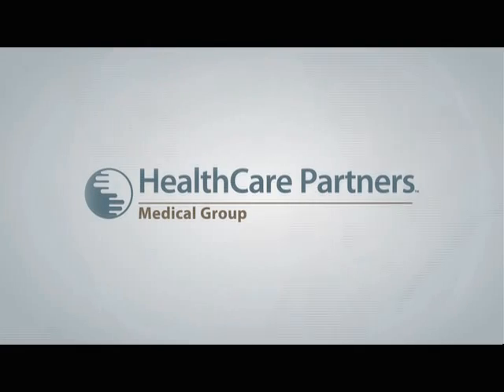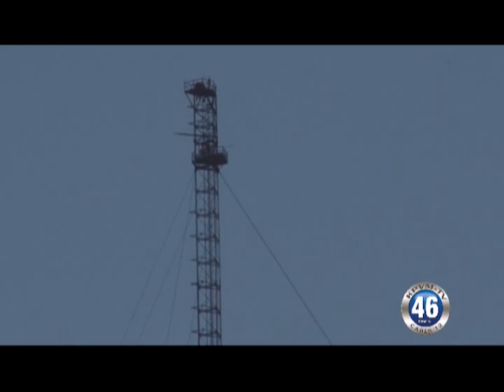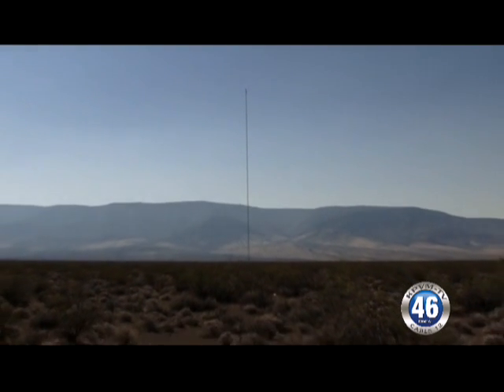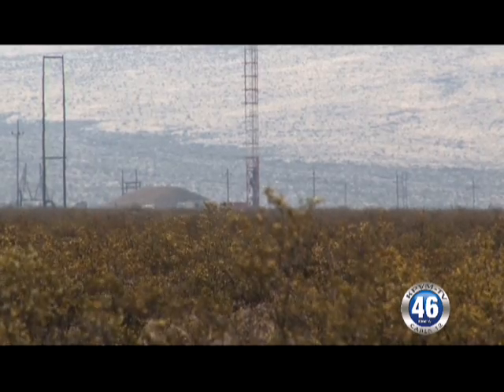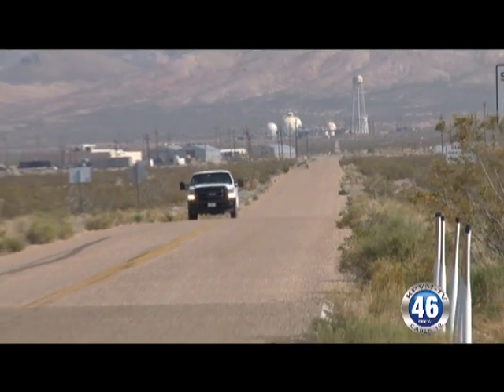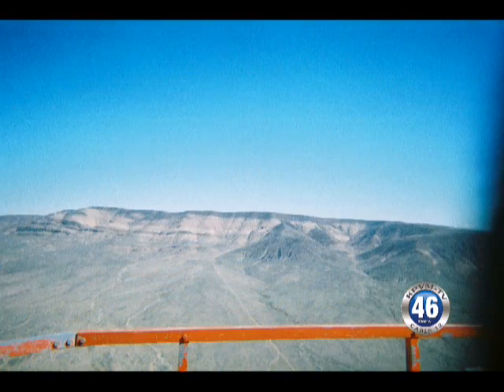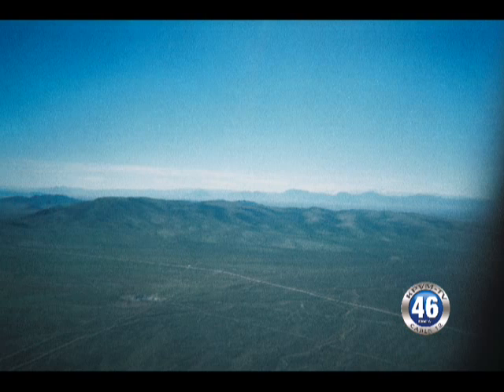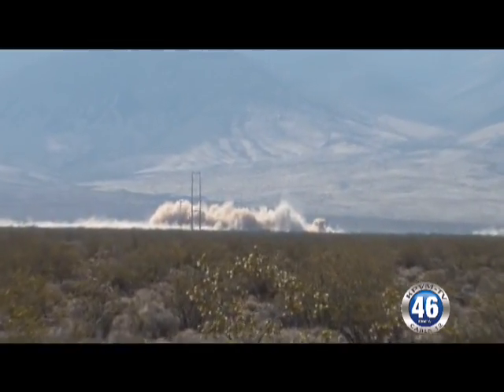05/23/2012 B.R.E.N. Tower Demolition At Nevada National Security Site.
) A world's record was set today at the Nevada National Security Site when a 1527 foot steel tower used in above ground nuclear experiments in the 1960's was brought down in a planned demolition. The Bare Reactor Experiment or Nevada BREN tower was the tallest structure of its kind ever to be demolished. Taller than the empire state building, taller than the stratosphere in Las Vegas, the tower was brought down due to safety concerns and risk to aircraft flying in the area.